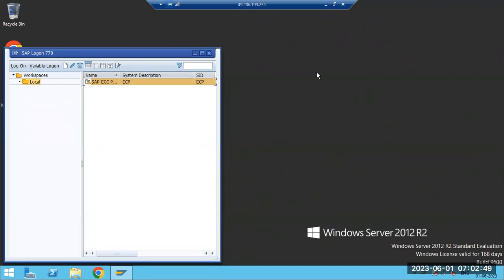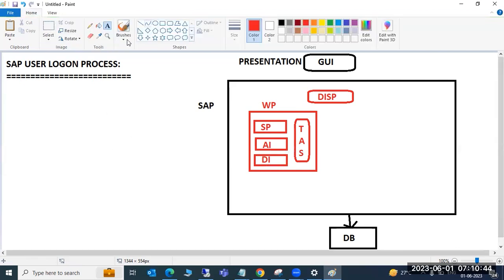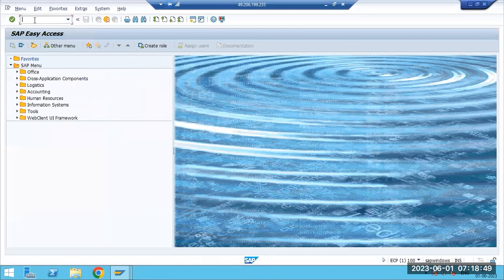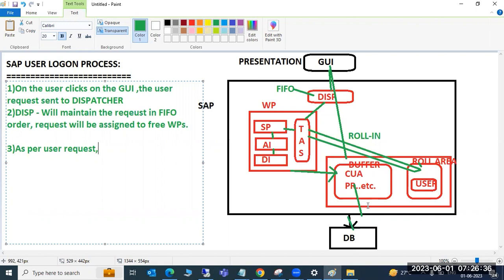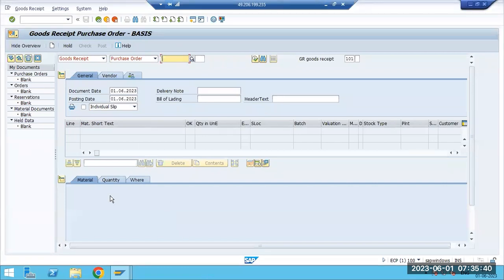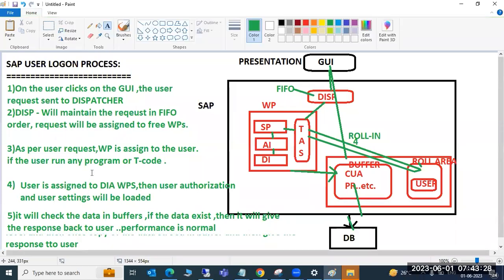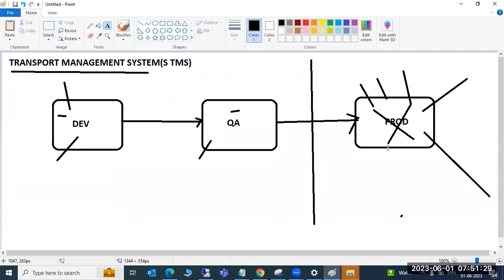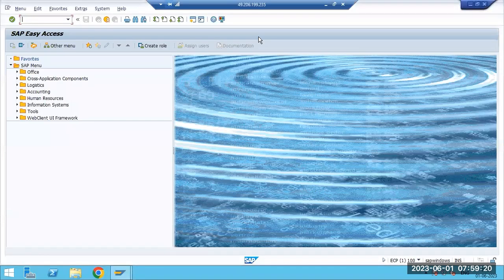SAP BASIS : HOW THE USER SAP LOGON PROCESS WORKS?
Step 1) Once a user clicks on the SAP system from GUI, the user request is forwarded to Dispatcher.

Step 2) Request is stored in Request queues first. Dispatcher follows First in First out rule. It will find free work process and if available will be assigned.

Step 3) As per user request, particular work process is assigned to user. For example, when user login to the system then Dialog work process is assigned to the user.

Step 4) Once user is assigned the dialog workprocess then user authorizations, user’s current setting are rolled in to work-process in shared memory to access user’s data.Once dialog step is executed then user’s data is rolled out from workprocess. Thus shared memory will be cleaned and other user’s data can be saved in shared memory area.

Step 5) First work process will find the data in the buffer. If it finds data in buffer then there is no need to retrieve data from database. Thus response time is improved and this process is called hit.If it does not find the data in buffer then it will find the data in database and this process is called miss. Hit ratio should be always higher than miss ratio. It improves the performance of system .

Step 6) Other requested data is queried from the database and once the process is complete,the result is sent back to GUI via dispatcher.

Step 7) At the end user’s data is removed from shared memory so the memory will be available to other users.This process is called roll-out.